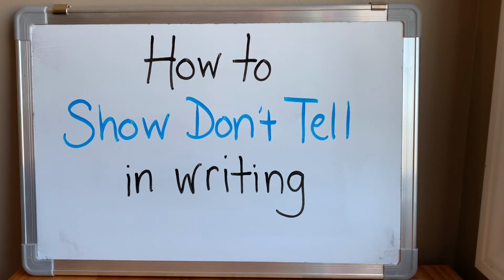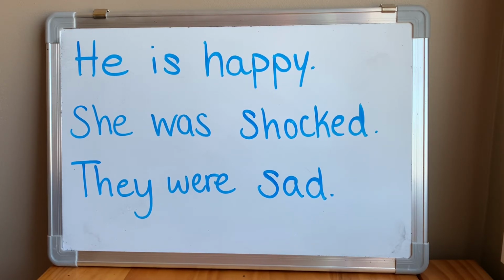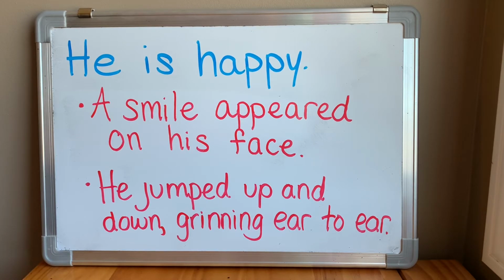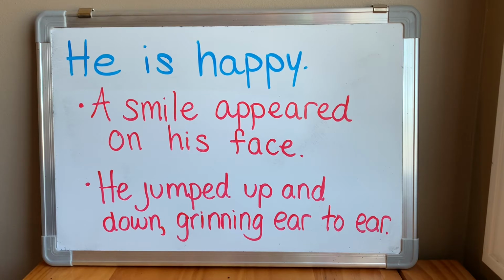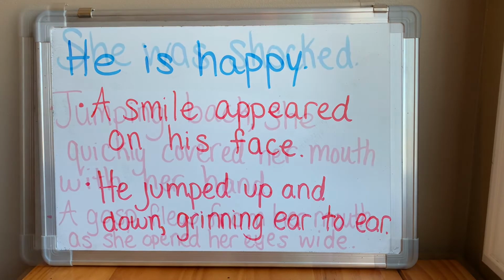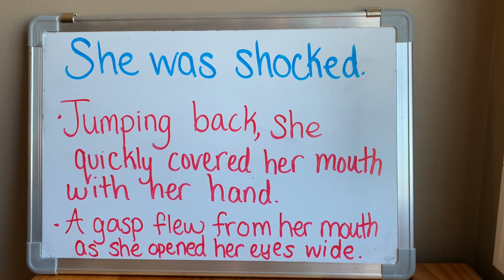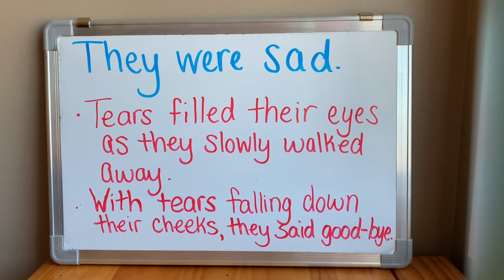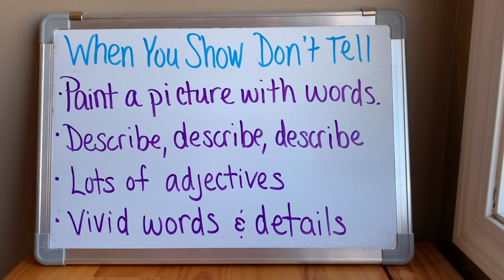How to show don’t tell in writing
This video focuses on how to show don’t tell in writing using lots of description and detail.